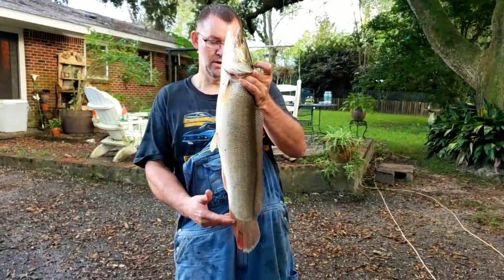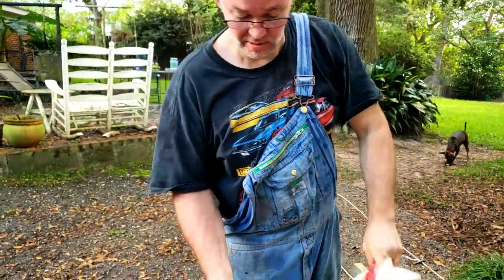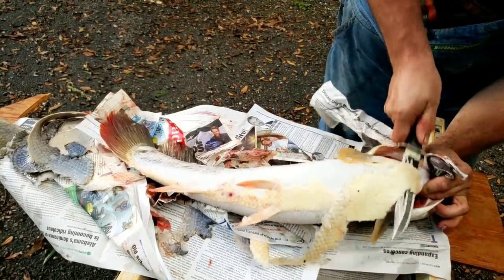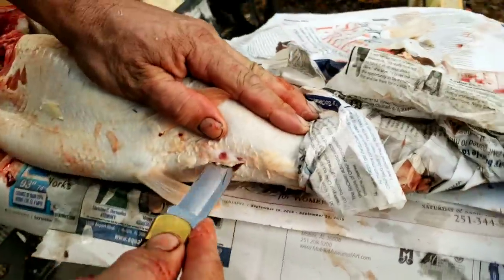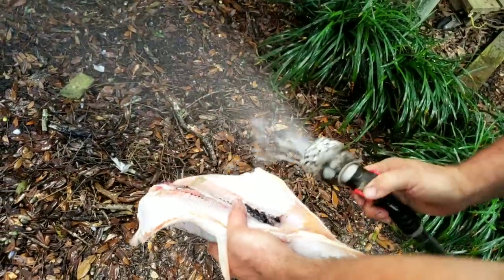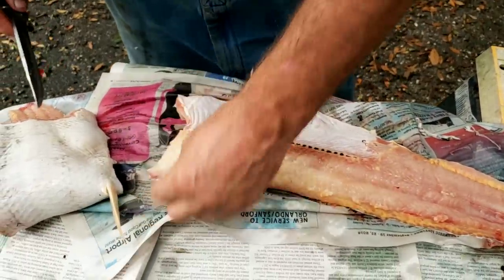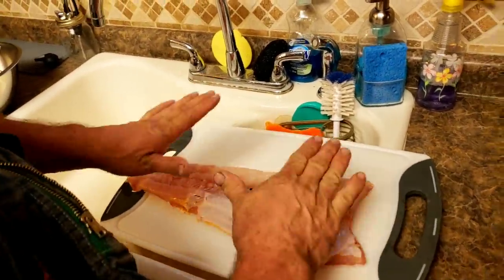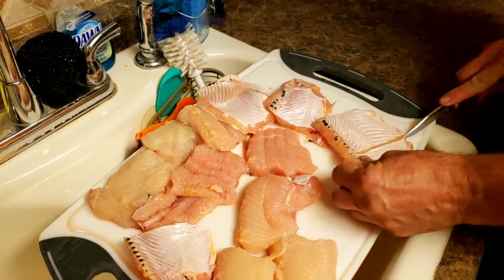How to Clean a Bowfin by Mr. Sunday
Cleaning a bowfin from start to finish.